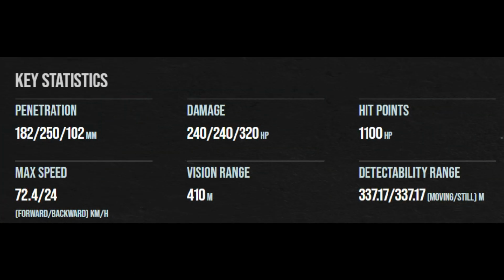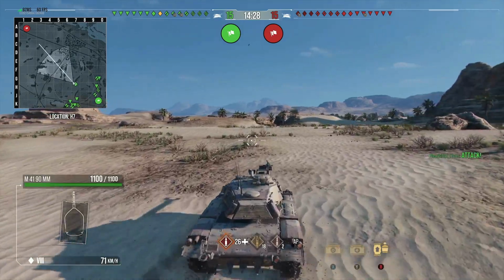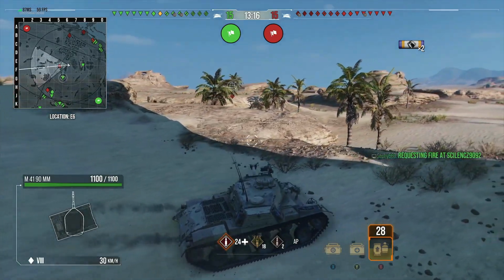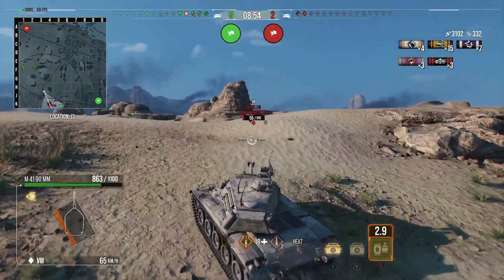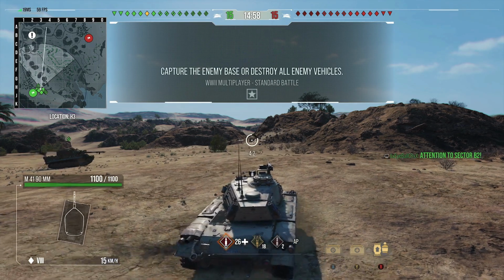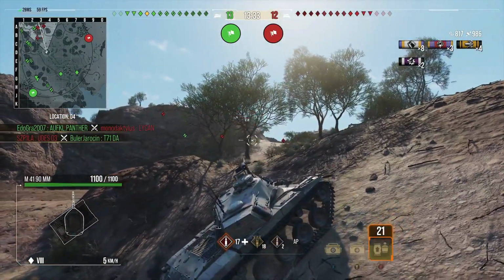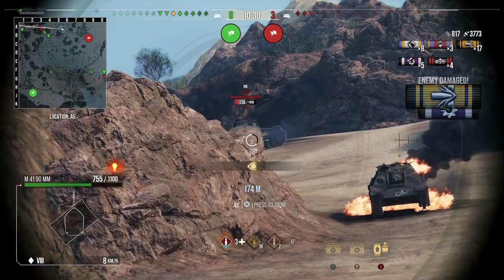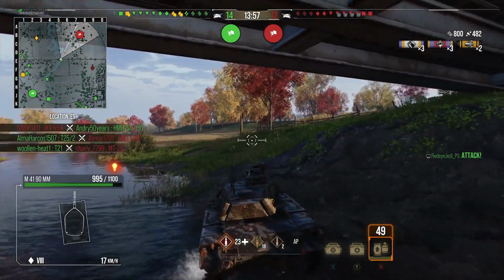M41 90MM Contract Tank Overview Premium German Light Tank WOT Console - World Of Tanks Modern Armour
The M41 90MM is currently on contract and I decided it would be a good idea to review this tank and if its worth the grind on the contract. Stats, armour profile, equipment and perks setup are also shown in this video. Thanks in advance for watching, if you enjoyed the video then please like or comment to help the channel furthermore if you want to see more content then sub the channel for more tank reviews and gameplay like this.